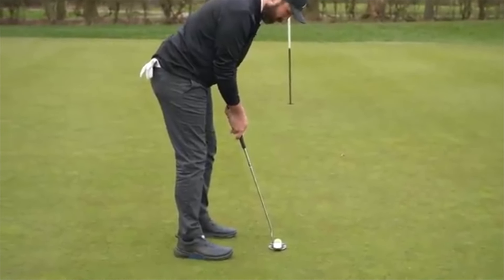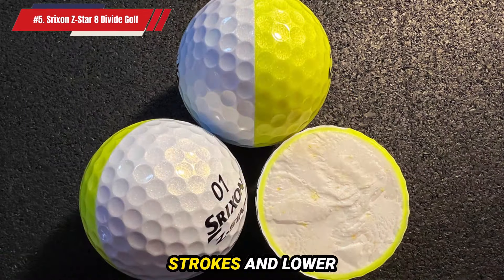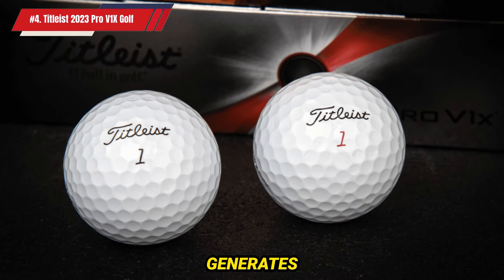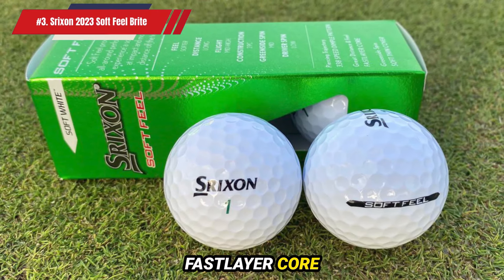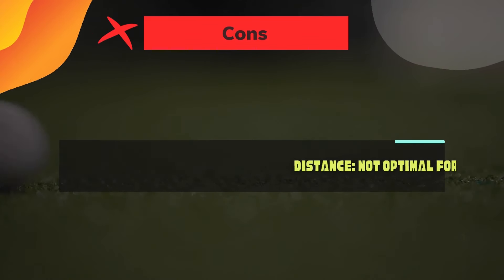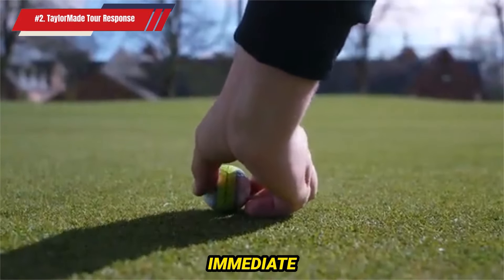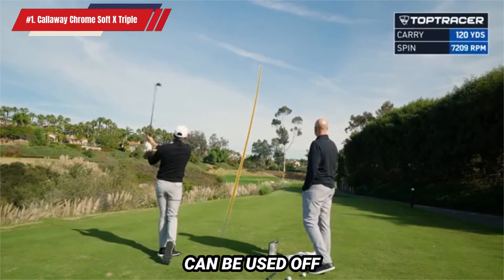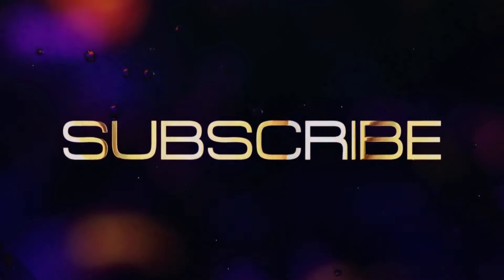5 Best Practice Golf Balls 2024: Golf Balls for Distance and Low Spin, High Spin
5 Best Practice Golf Balls 2024. Golf Balls for Distance and Low Spin, High Spin.
▬▬▬ 👇Buy link 👇▬▬▬
5️⃣ Srixon Z-Star 8 Divide Golf Balls
4️⃣ Titleist 2023 Pro V1X Golf Ball
3️⃣ Srixon 2023 Soft Feel Brite Golf Balls
2️⃣ TaylorMade Tour Response Stripe Golf Balls
1️⃣ Callaway Chrome Soft X Triple Track Yellow Golf Balls

we dive into the top 5 options, from the innovative Srixon Z-Star 8 Divide to the iconic Titleist Pro V1X. Learn how these balls can improve your putting, chipping, and overall performance. Whether you're a beginner or a seasoned golfer, there's a ball perfect for you. Watch now and get ready to lower your scores!